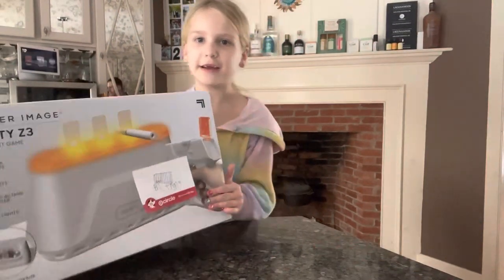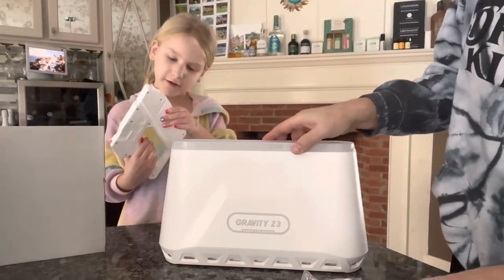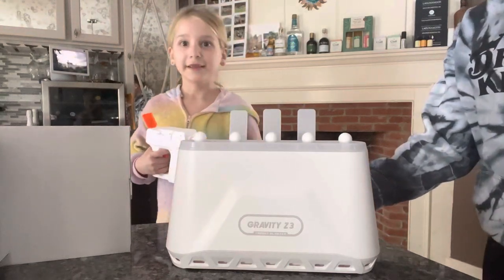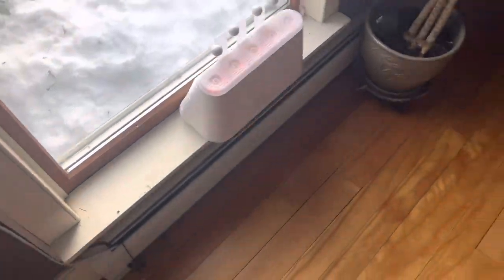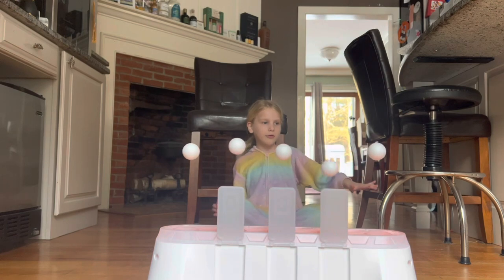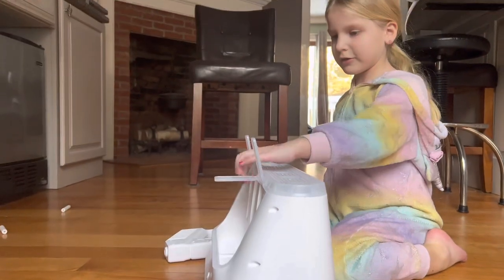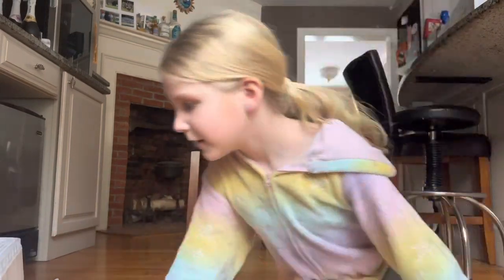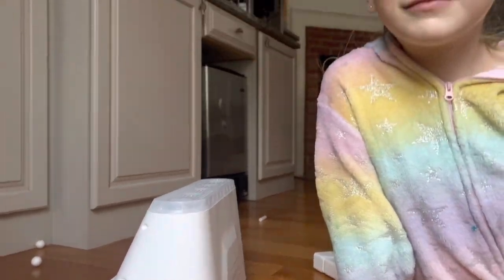The Gravity Z3 by Sharper Image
We are opening and playing with the Gravity Z3 from Sharper Image. It blows balls into the air and you try to shoot them down.